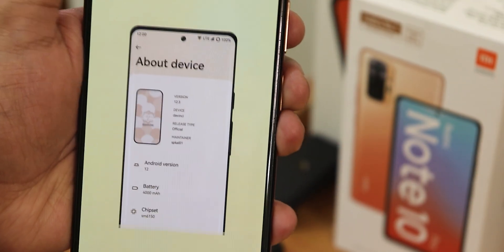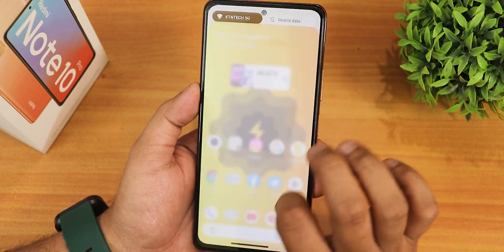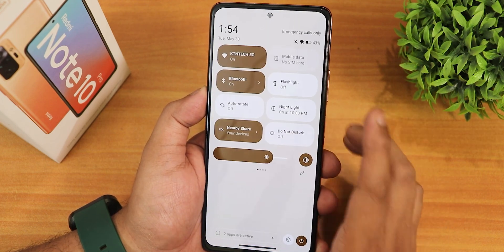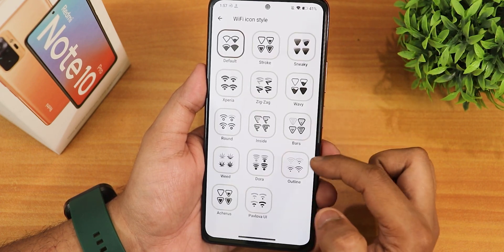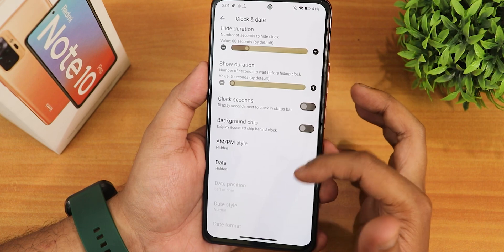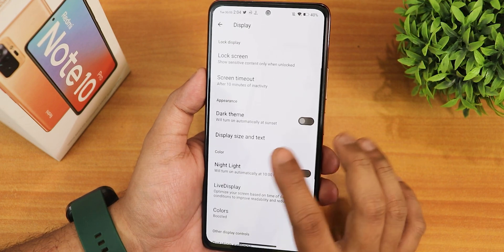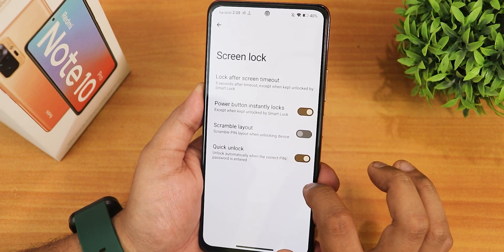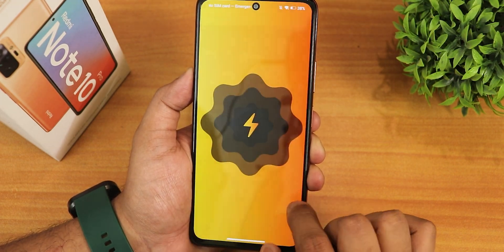SparkOS v13.6 On Redmi Note 10 Pro! [28/05/2023 Build]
UPI: ktntech@sbi

Timestamps:

0:00 Intro
0:10 Build Info, About & System
2:03 Bugs I've faced, Xiaomi Parts
3:53 Safetynet & DRM, IR, Photos Unlimited
4:16 Stock Launcher, Apps, Recents, QS Panel
6:34 Stock MIUI/Leica Camera
7:52 Fireworks (Customizations)
13:35 Display Settings, Walls & Styles
14:57 Battery Life & Info
15:57 Sound Settings
16:27 FP & FaceUnlock Speed, AppLock
18:08 Conclusions & Benchmarks